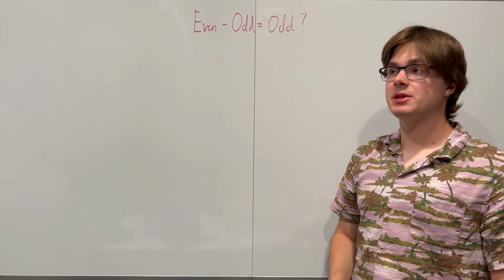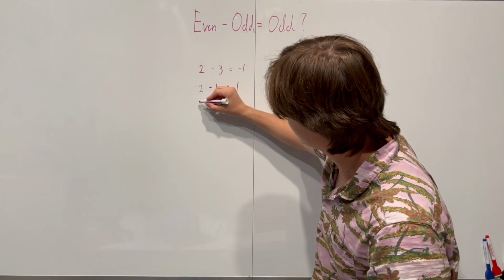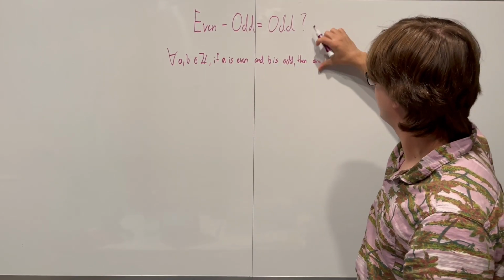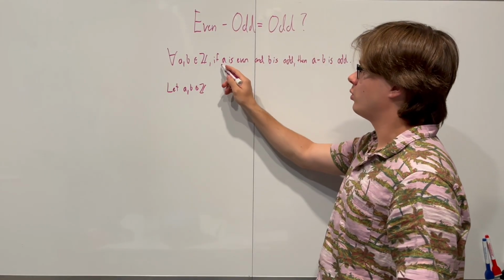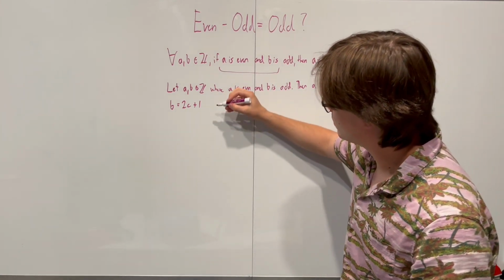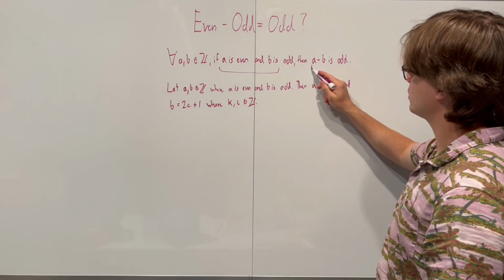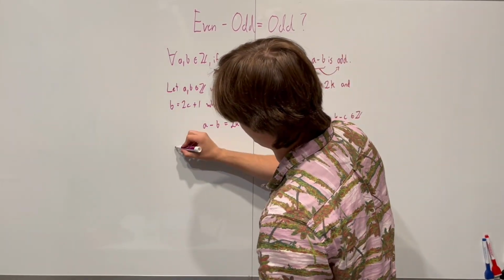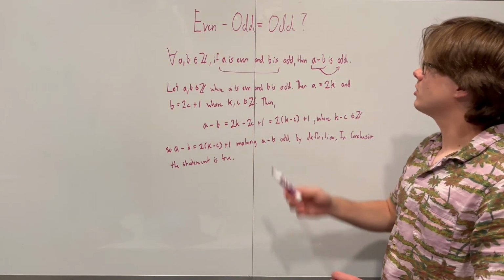Why is Even - Odd always Odd?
This is the last simple even odd proof i will do related to basic arithmetic.

• 0:00 The Problem
• 0:10 Examples
• 0:39 Mathematical Statement
• 2:04 Definitions of Even and Odd
• 3:10 The proof
• 6:42 More obvious conclusion